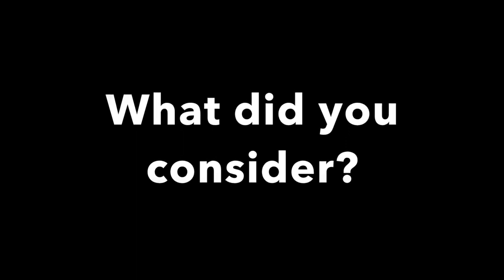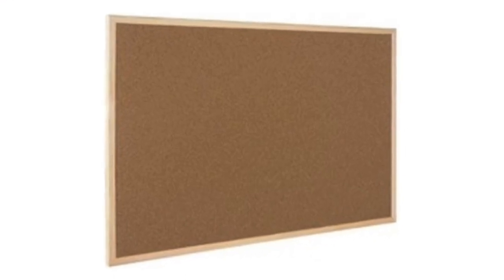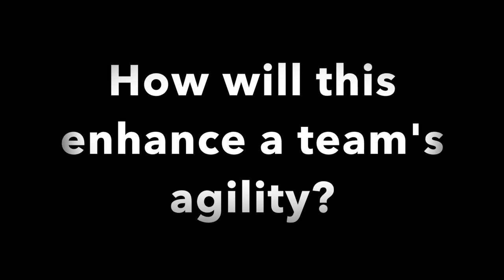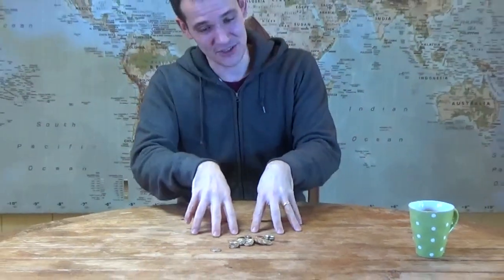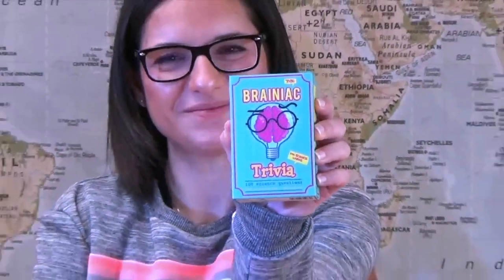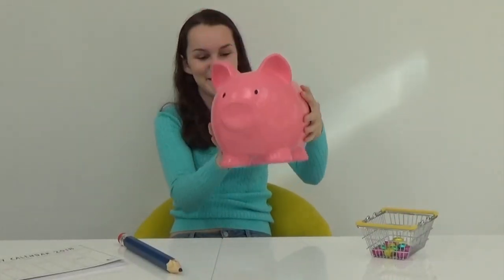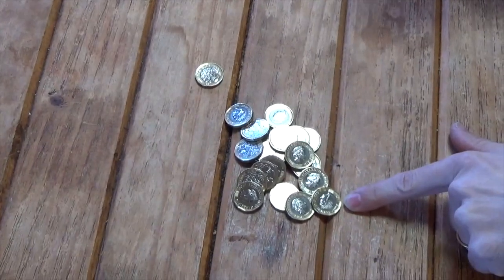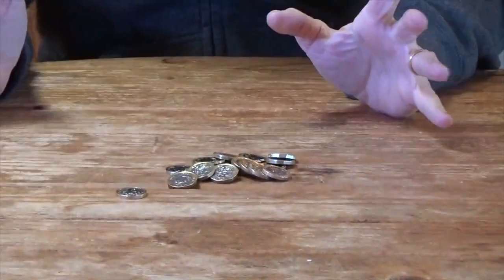"That's A Bit Creepy" // Episode Five // Scrum Mastery Challenge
In Episode Five, Geoff challenges the contestants to buy something for £20 which would improve the agility of a team. How did they do? We asked some agile coaches from around the world to judge.